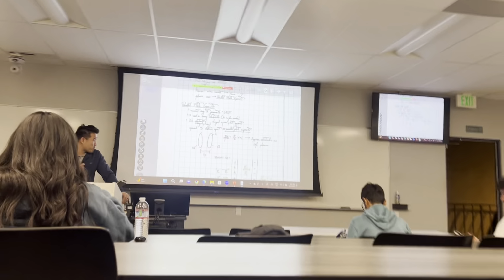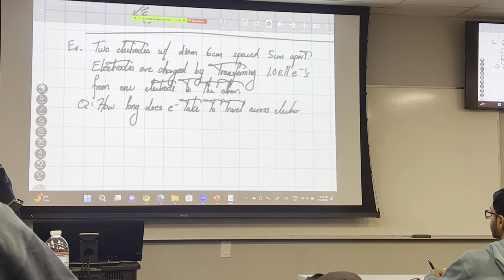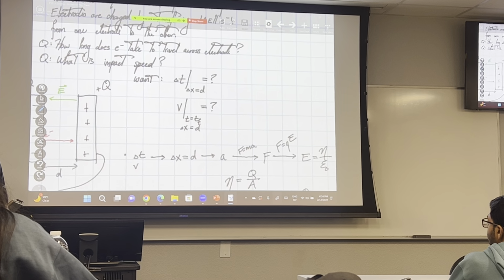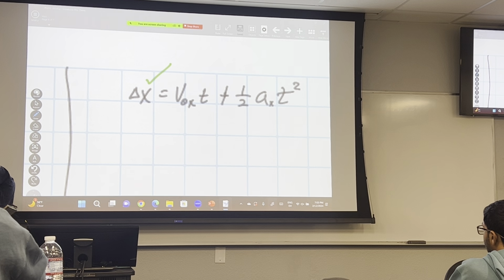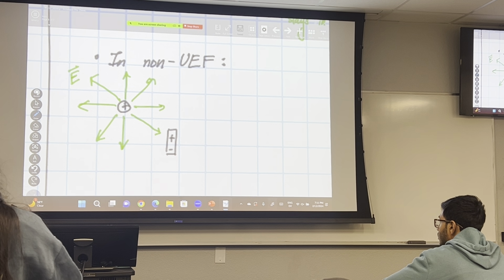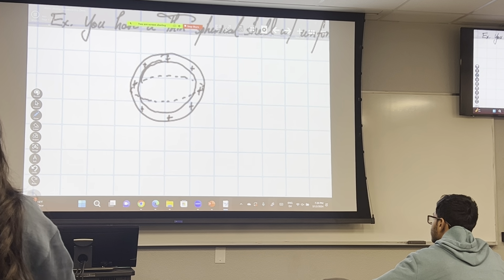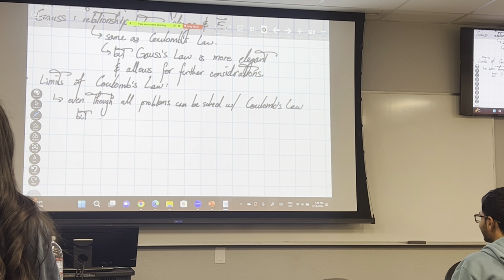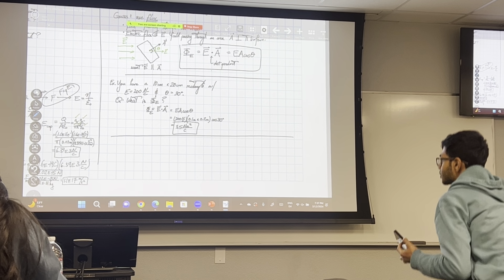College Physics II 02/12/24